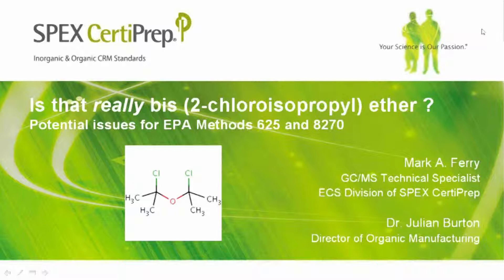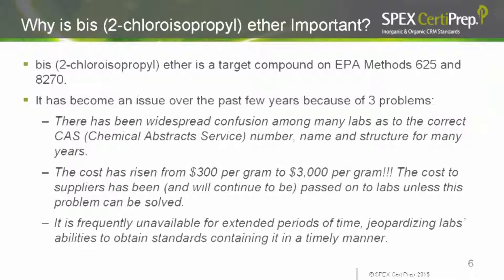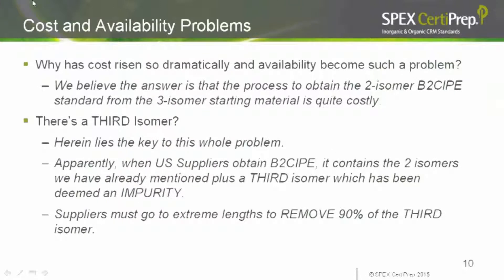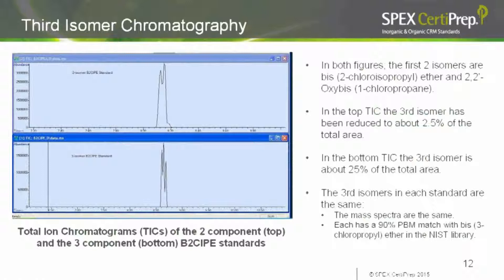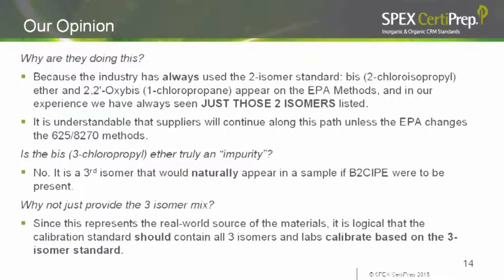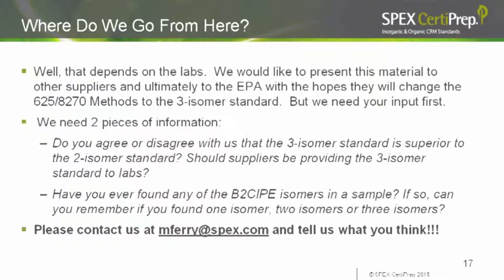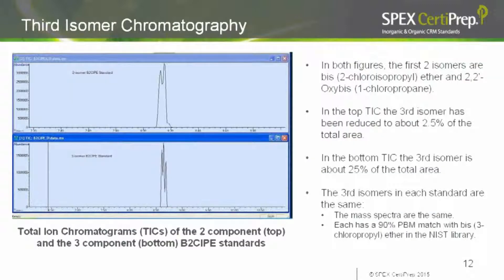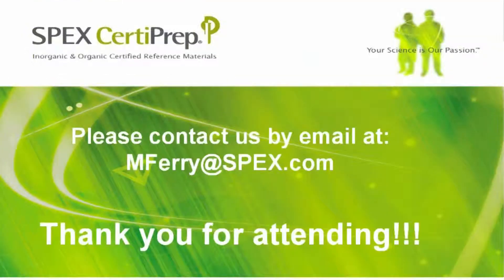Is That Really bis (2-chloroisopropyl) ether: Potential Issues for EPA Methods 625 and 8270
The compound bis (2-chloroisopropyl) ether is a target compound in EPA methods 625 and 8270. This webinar is designed to educate the environmental community on some problems identified with bis (2-chloroisopropyl) ether that have existed for the past few years and seem to be worsening. There is widespread confusion about what compound B2CIPE actually is, and availability and costs are a known concern.

We will discuss the identity of the material used as a reference standard, illustrate the issues and propose a solution to the problem.

Other topics of discussion during the webinar include:
• What target compound is meant by bis (2-chloroisopropyl) ether?
• Issues we have observed in detection of the target compound.
• Additional isomers.
• Potential solutions to the issues.